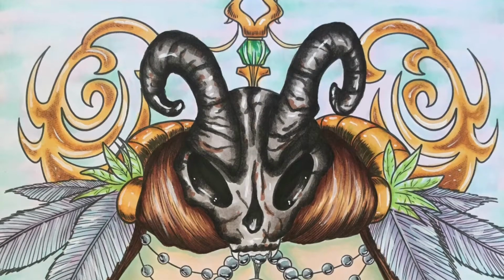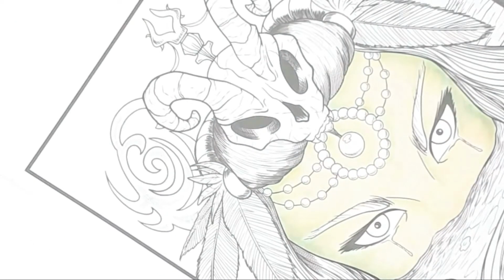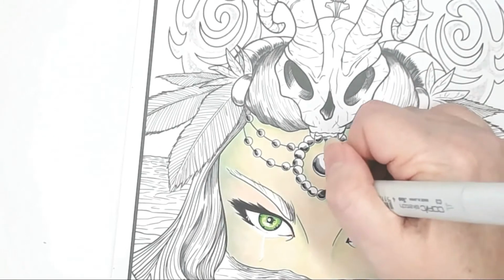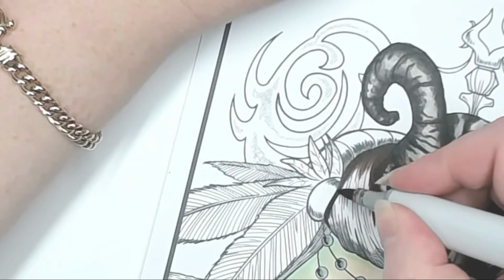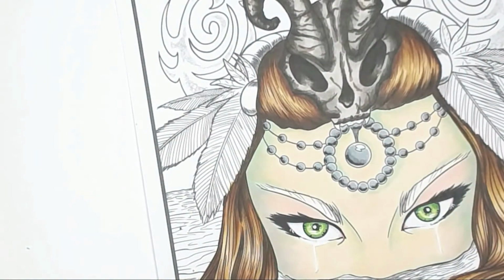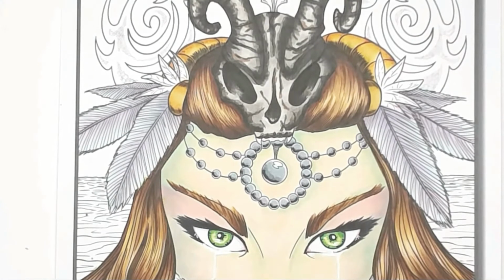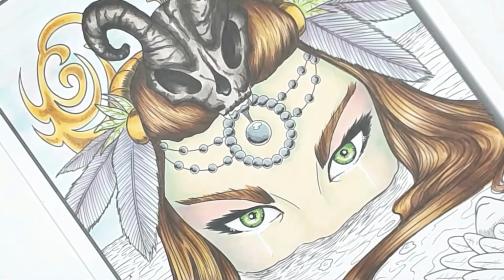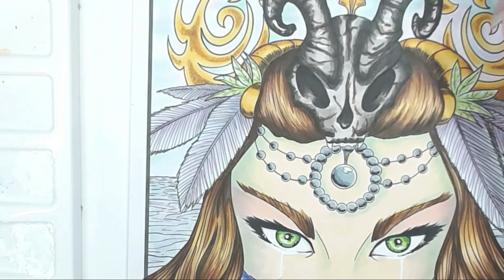Copic Tutorial | Vampires 2 Jade Summer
Coloring page from Jade Summer Vampires 2 here

I personally paid for this book as a digital file from Etsy

Copic markers used with Xpress it blending card

Please do not sell finished pieces as artwork is copyrighted to Jade Summer, this video is for personal use only.